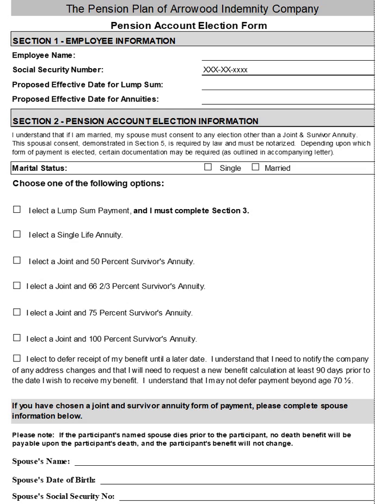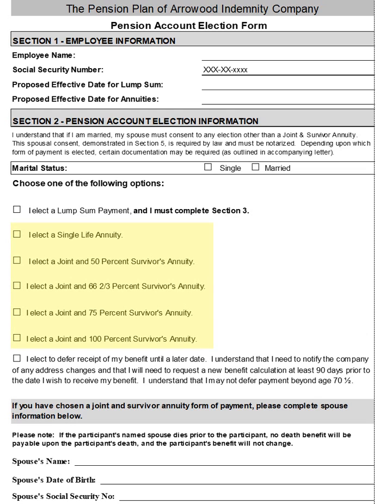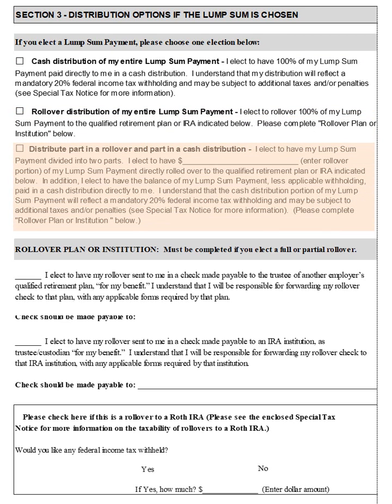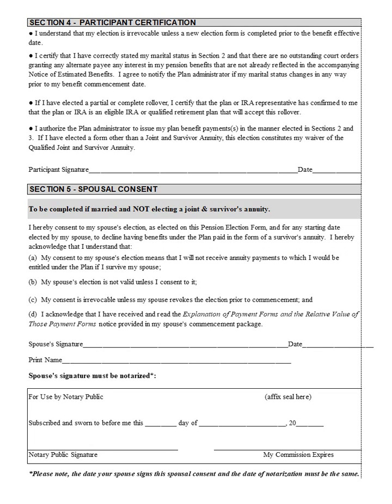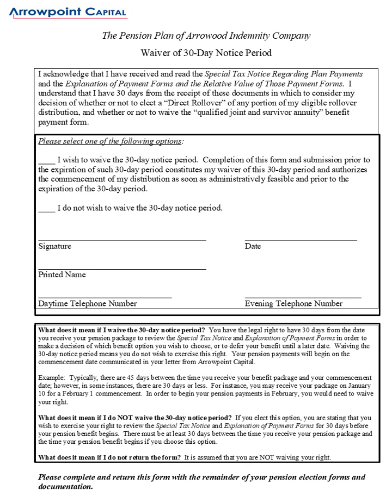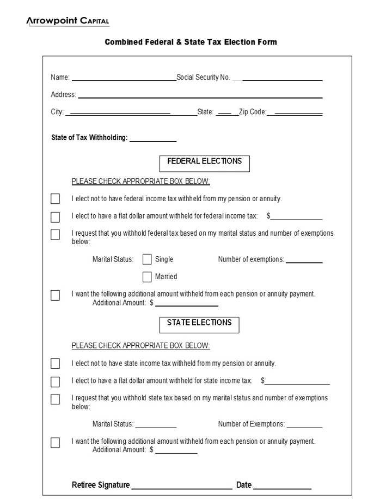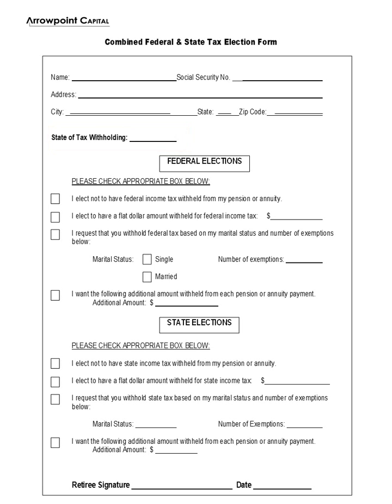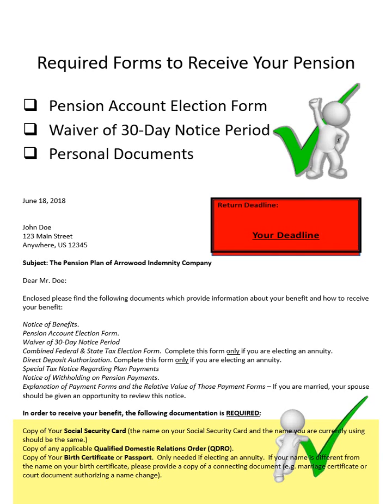Pension Acct Presentation 2